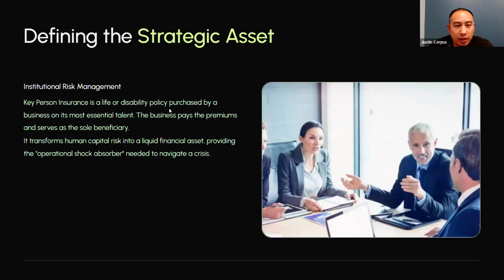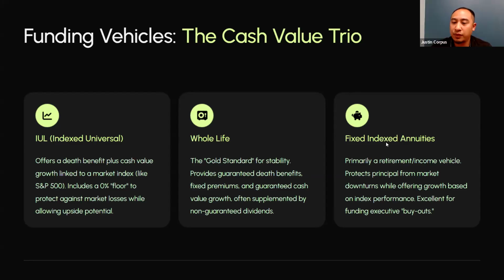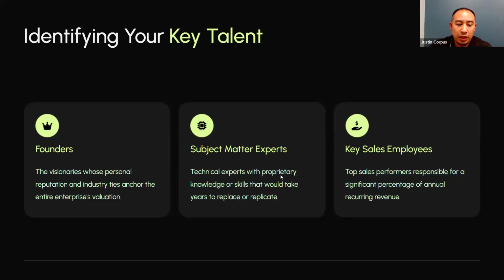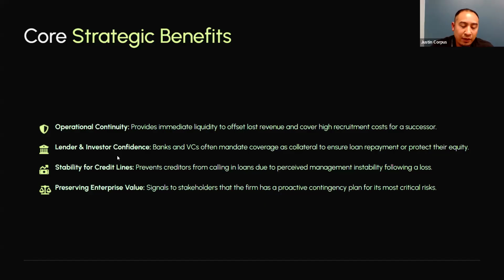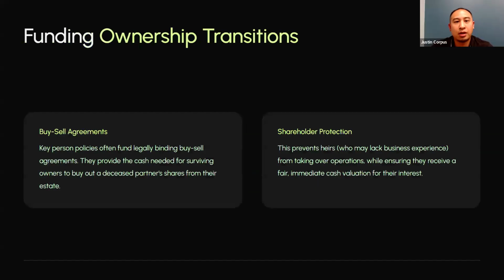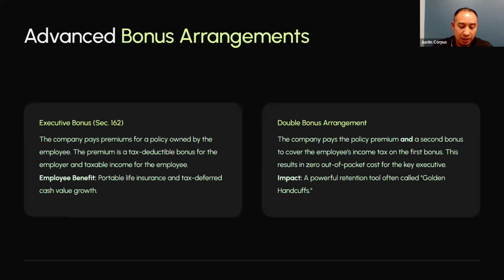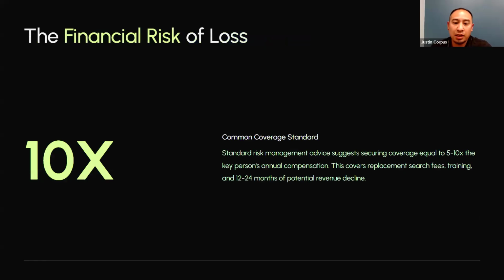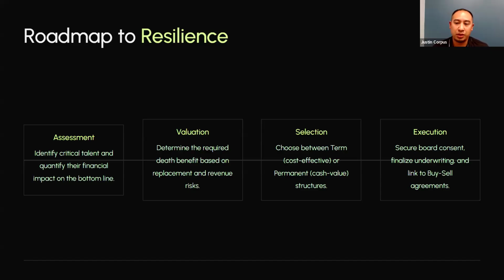Key Person Insurance - Brandon Bitagon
Breakdown of Key Person Insurance by Brandon Bitagon